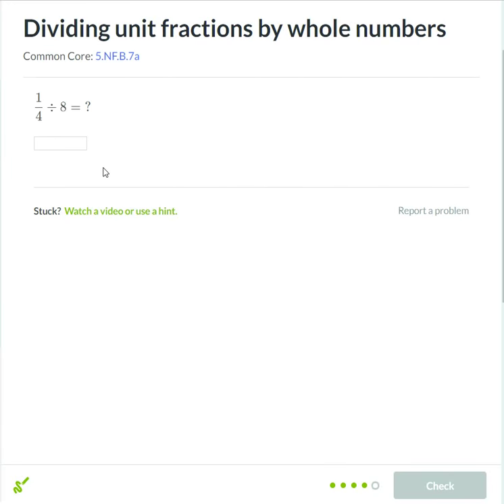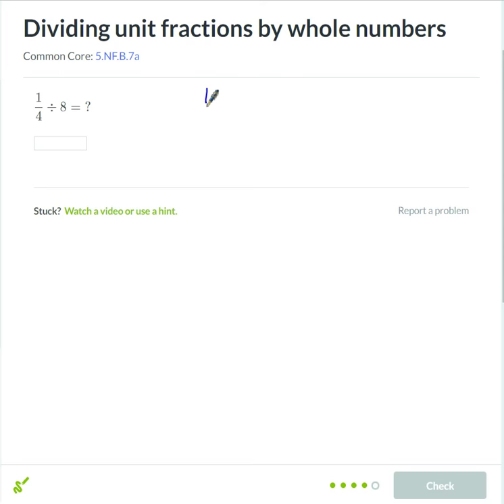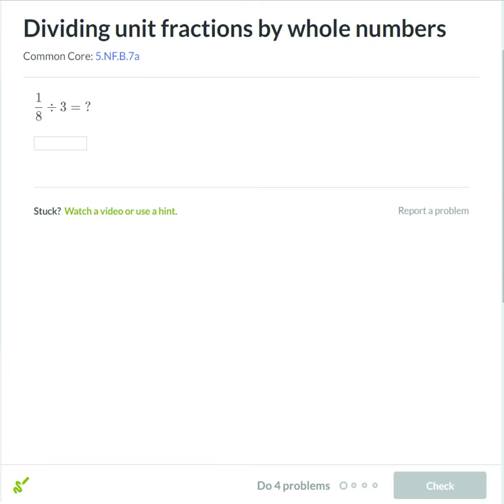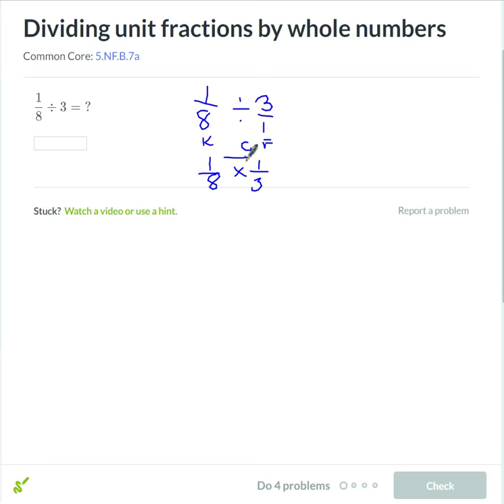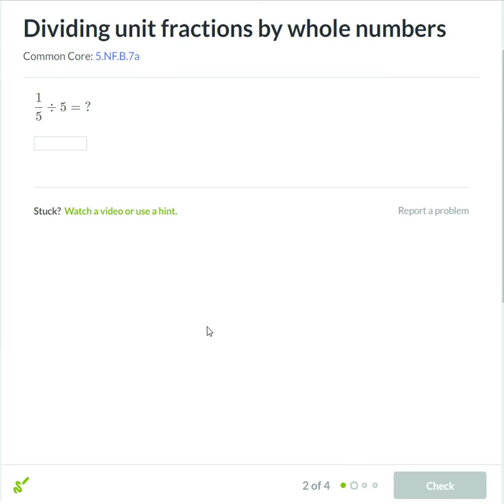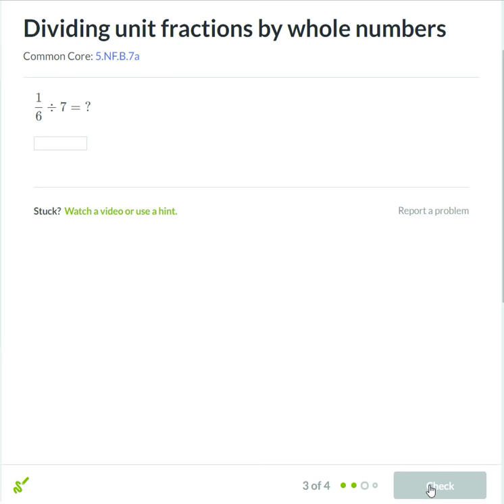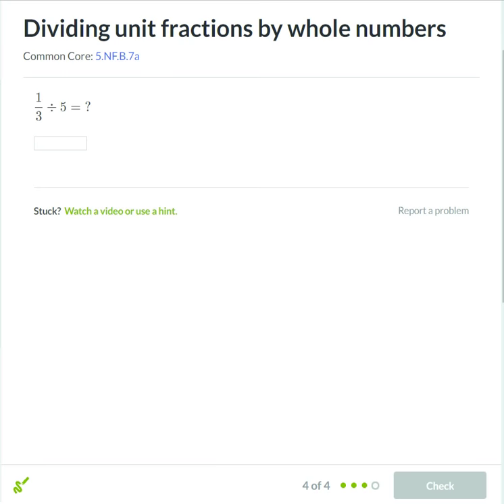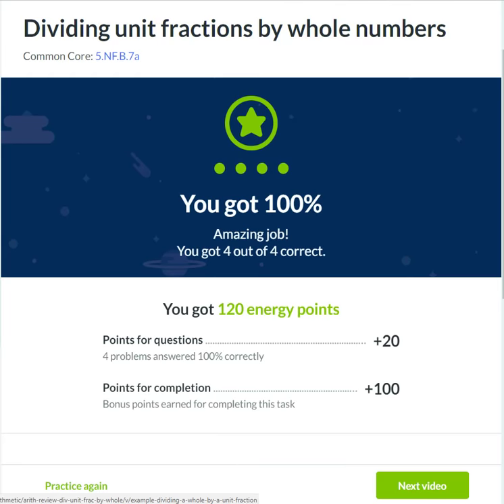Dividing unit fractions by whole numbers